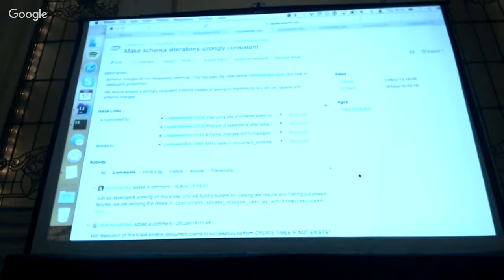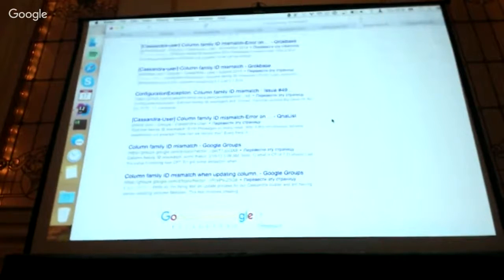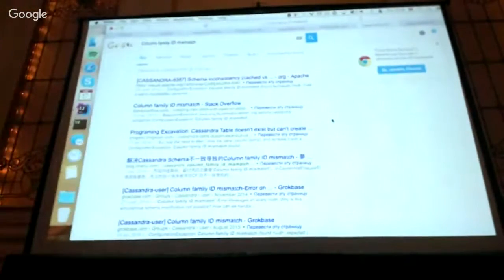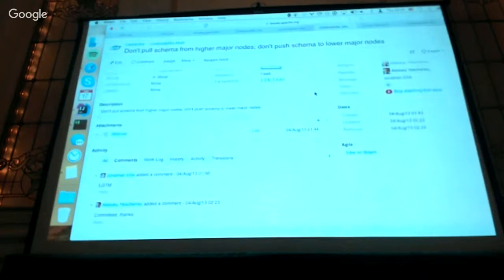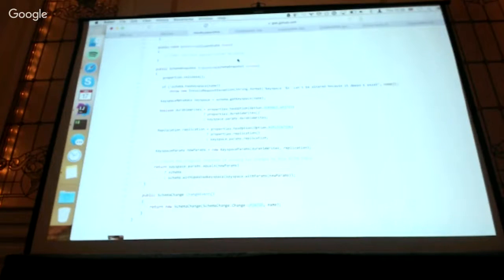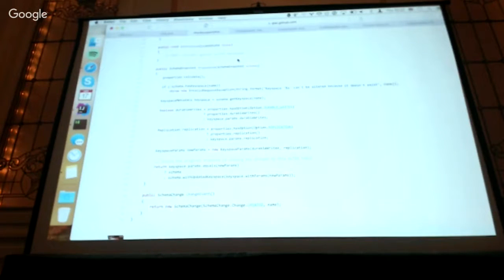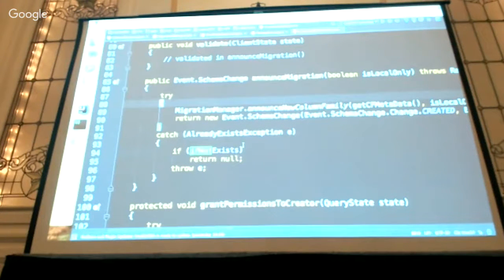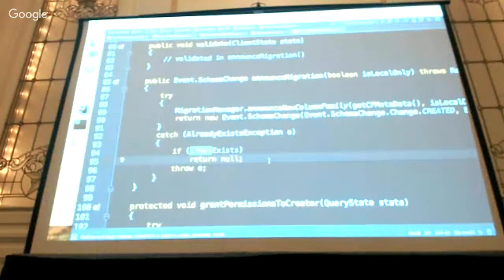NGCC 2016: Next-gen schema